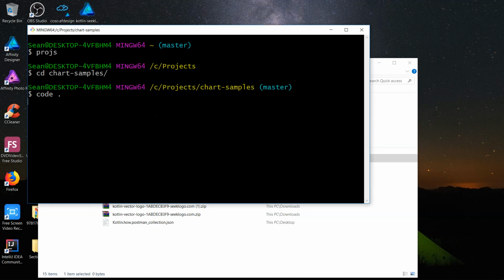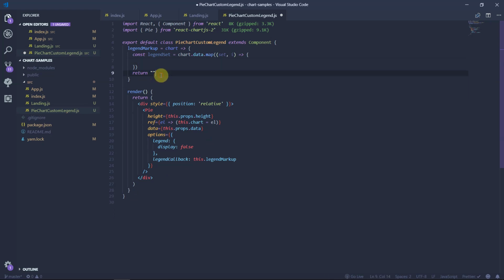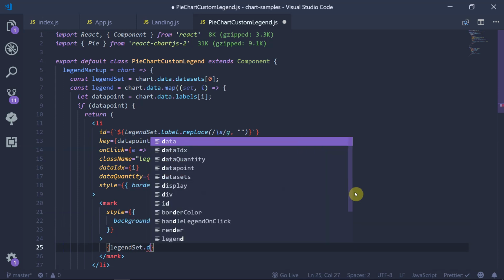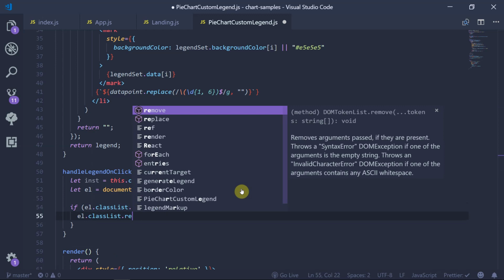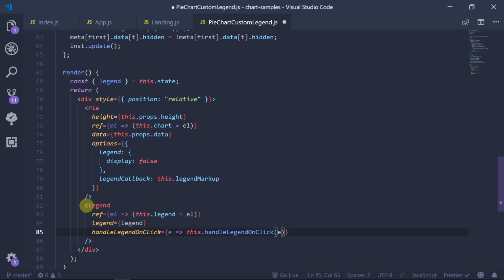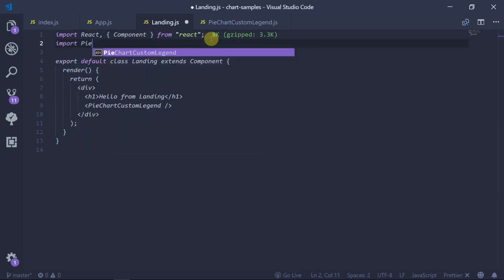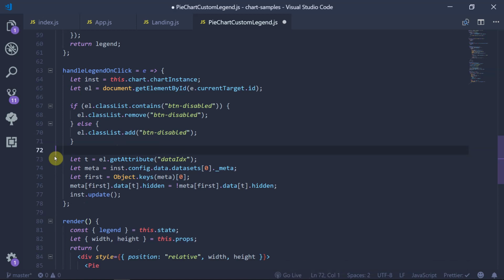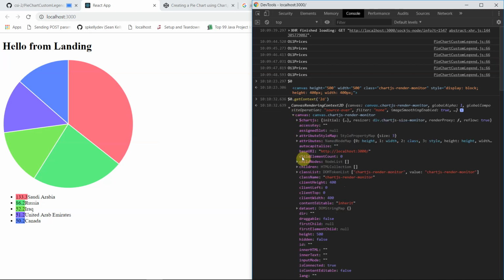Create Custom Charts with React & Chart JS | Tutorial 4 Custom Legend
In this video, we'll customize our React ChartJS pie chart by adding a custom legend!